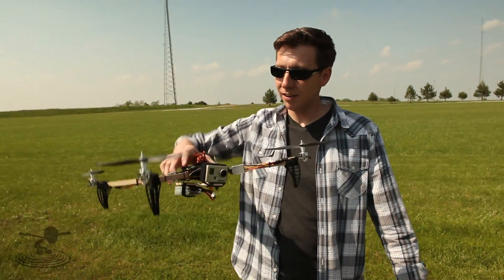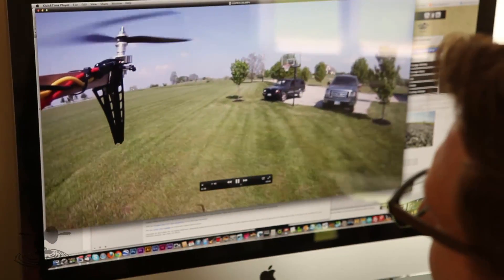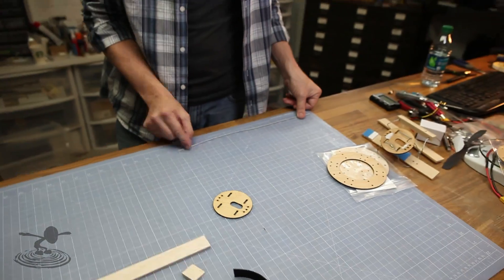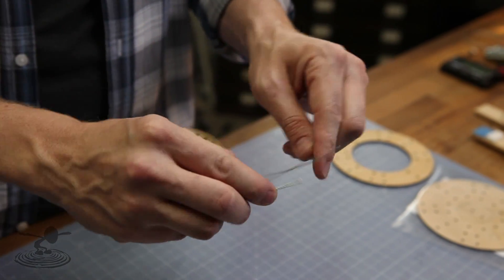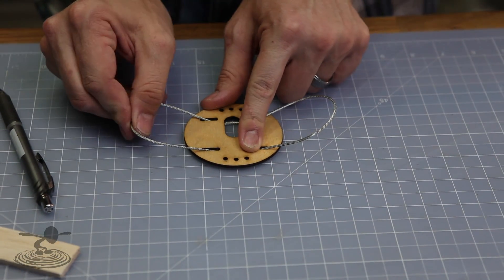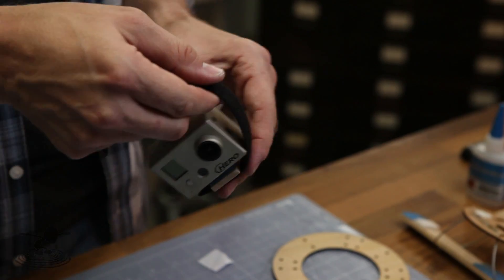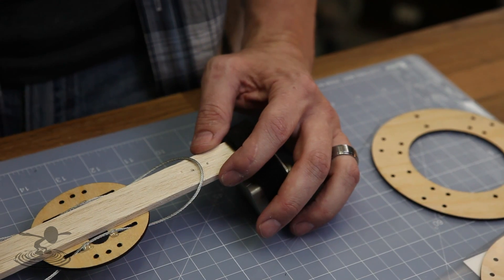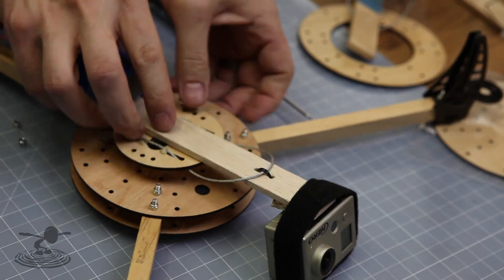Flite Test - AnyCopter Camera Rig - BUILD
Learn how to build your own vibration dampening camera rig! Designed specifically for the Rotor Bones AnyCopter Hub.